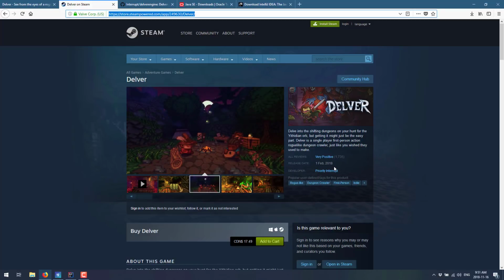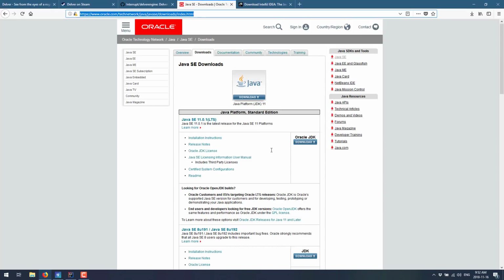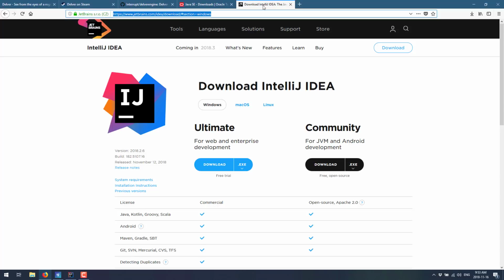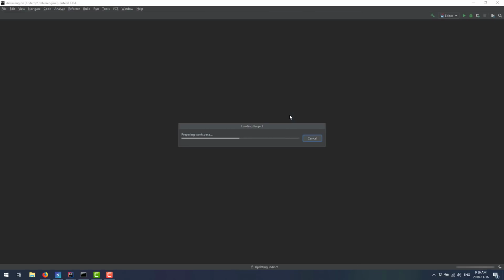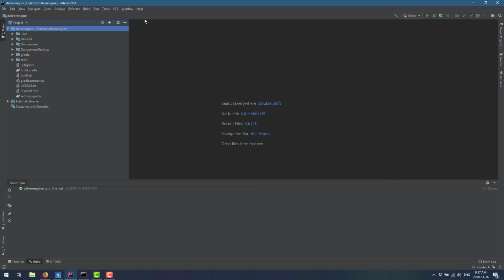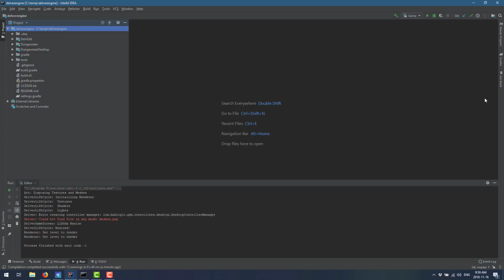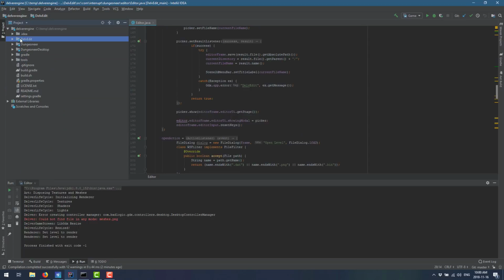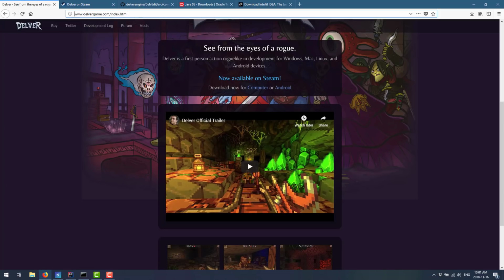Delver Game Source Code Released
The source code to the engine and tools behind the indie game Delver was just released to GitHub.  The game is written in Java and the source is GPL2 licensed.  You do not however get the game binaries.